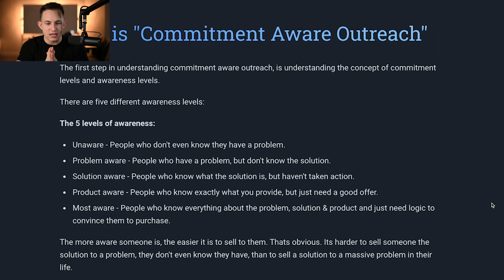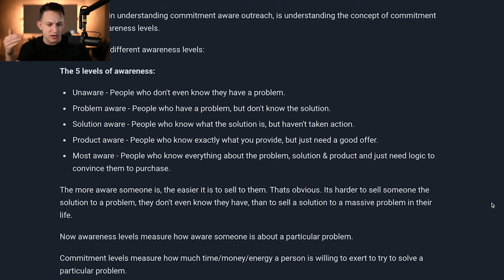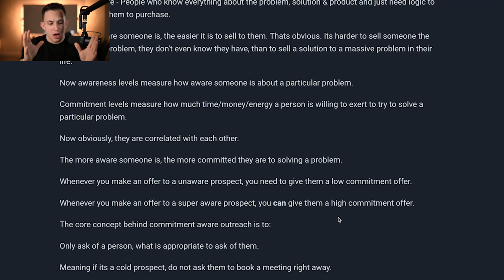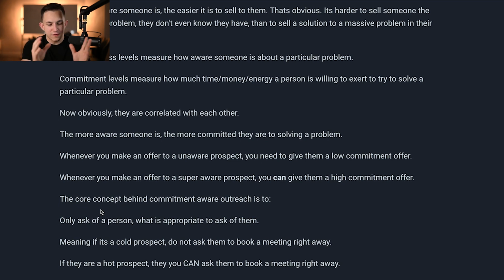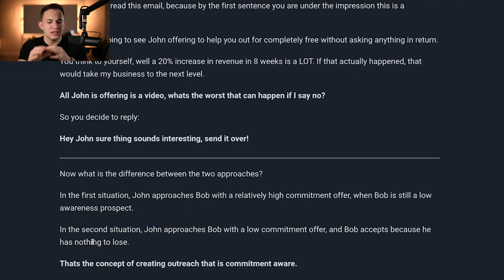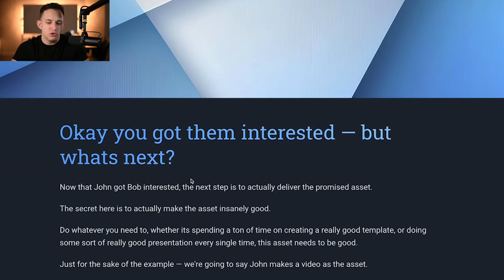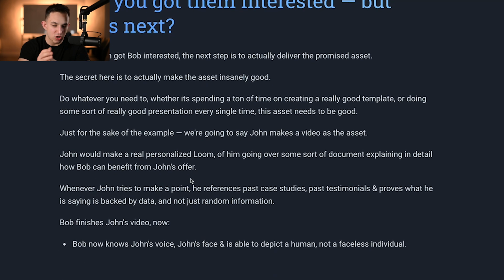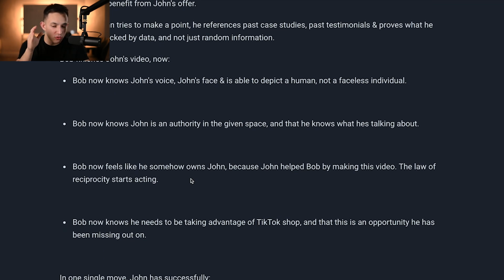The commitment aware outreach strategy. (We've booked thousands of calls doing this)